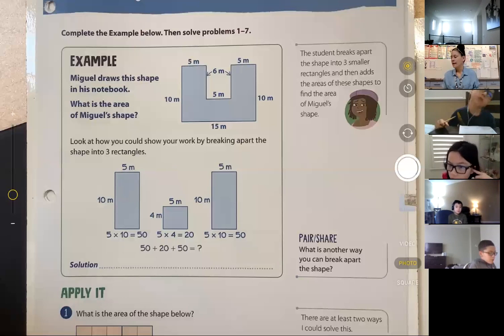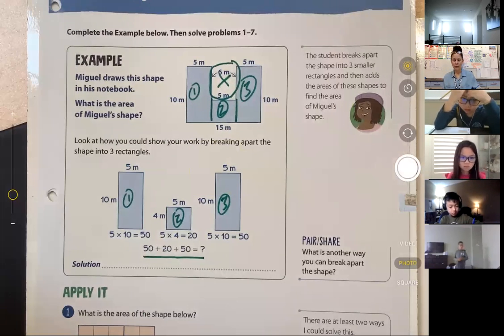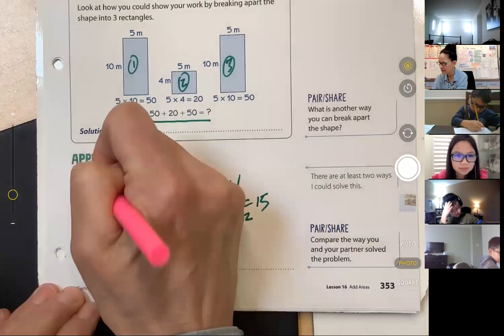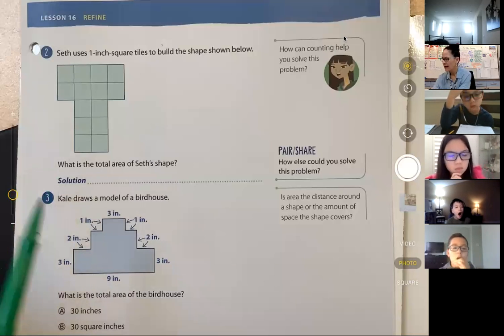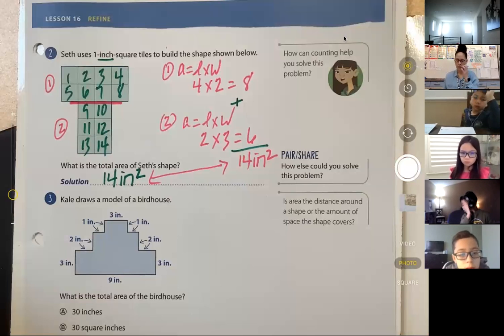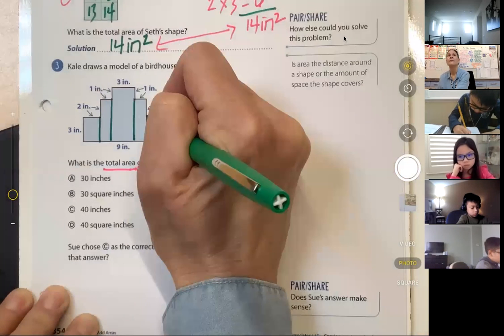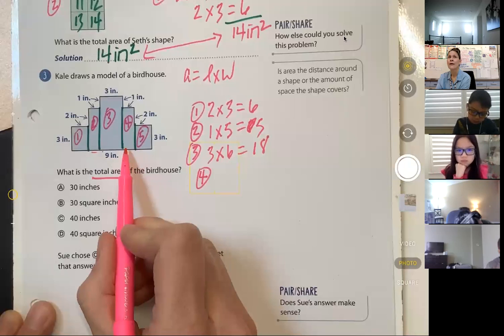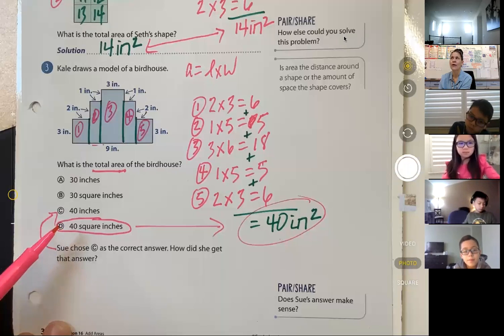02/09/21 - Math - lesson 16, session 4 - adding areas - pages 353-356